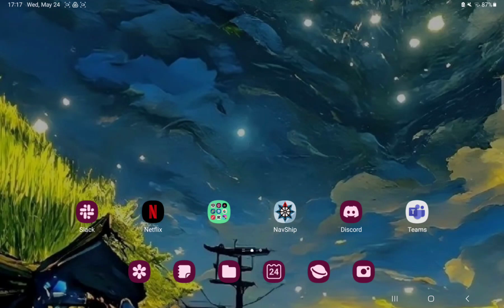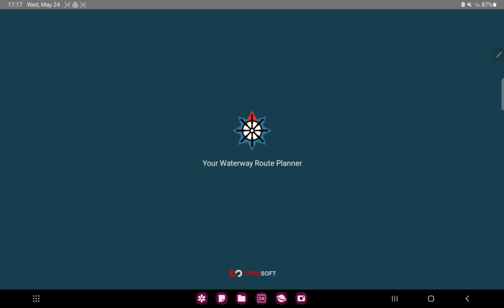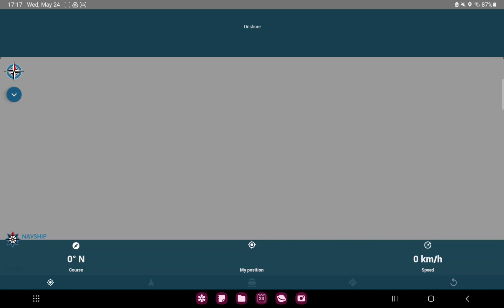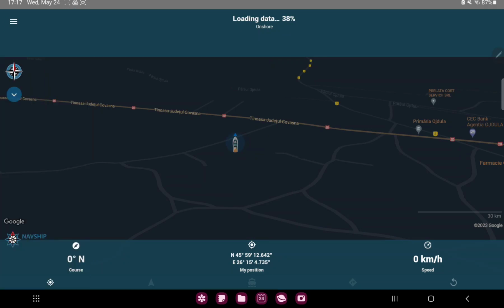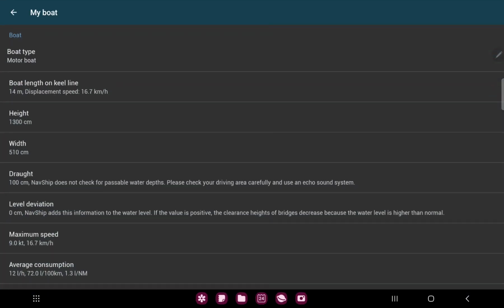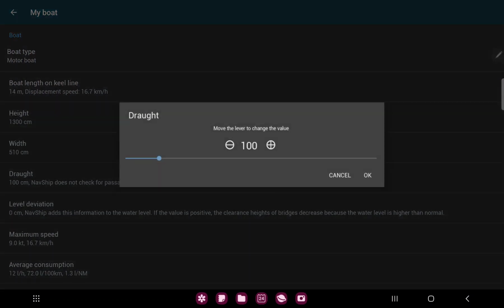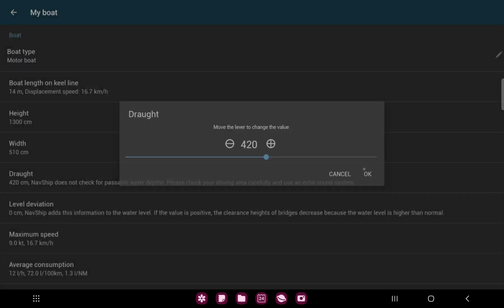How to set the draught of the boat on NavShip?